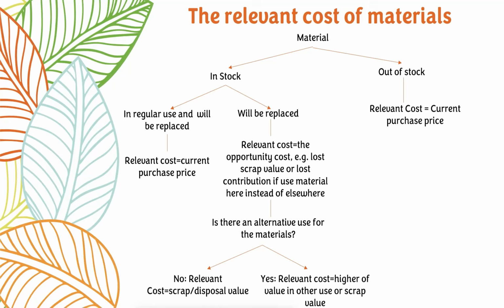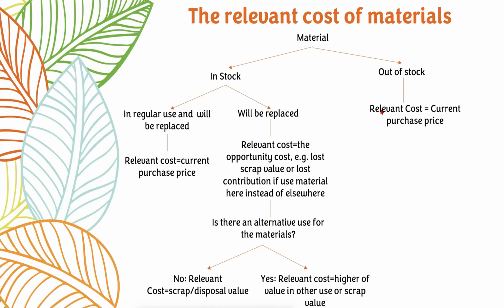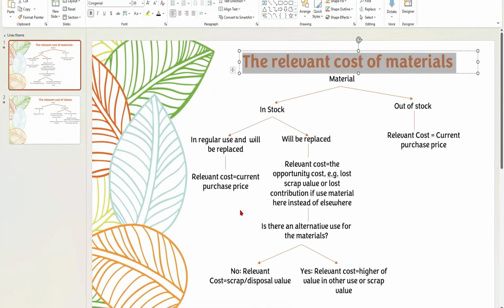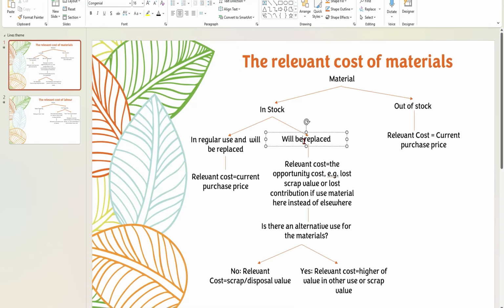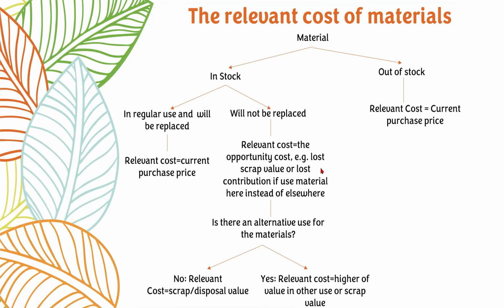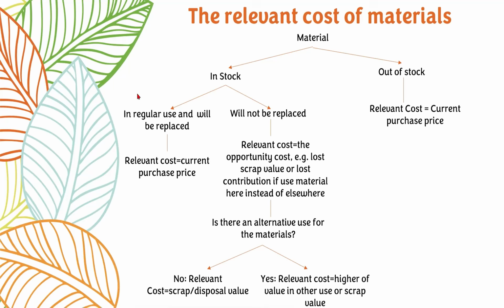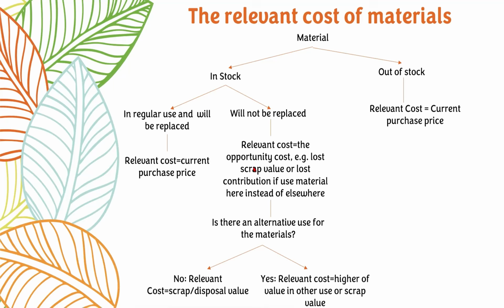ACCA-F5/PM | Relevant Cost of Material Made Easy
"Struggling to understand the relevant cost of materials for ACCA Performance Management (PM)? In this video, we break down the concept with simple explanations and real-life examples to make it unforgettable! Learn how to determine relevant costs for decision-making, including situations with spare material, opportunity costs, and replacements. Perfect for ACCA students or anyone exploring cost accounting concepts.